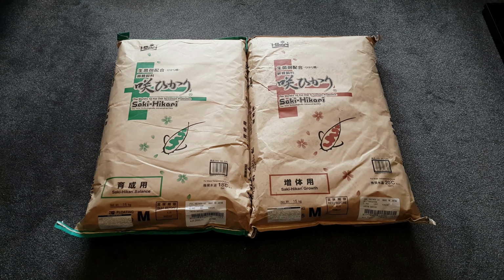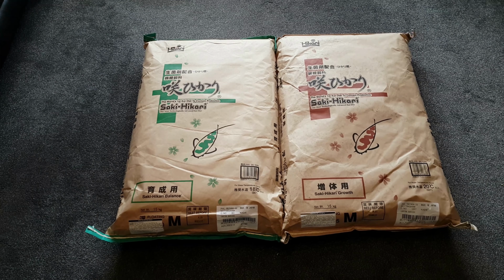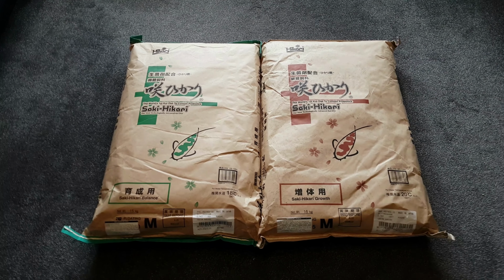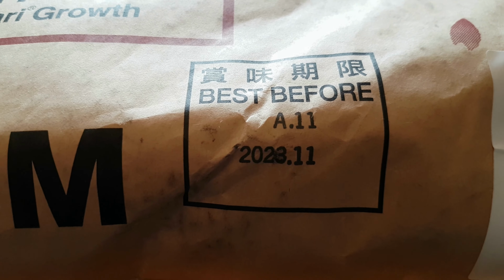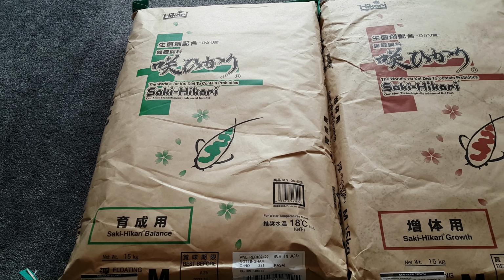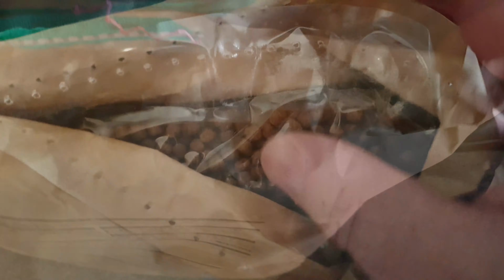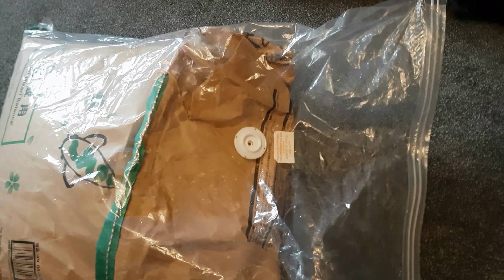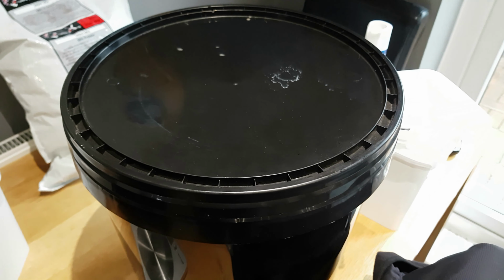Saki Hikari Food Strategy Summer Season 2022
My Saki Hikari food strategy for the summer season (May to September)
Including a cunning little idea to help preserve the food and keep it fresh.